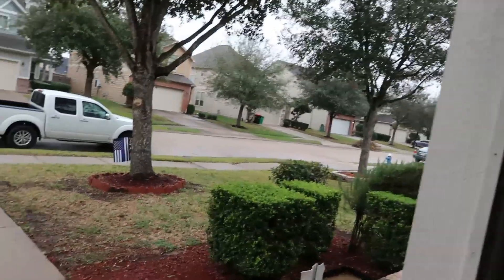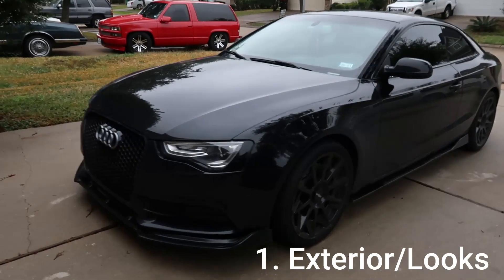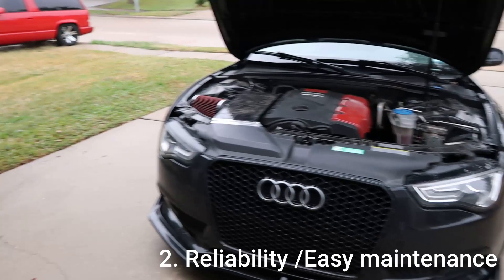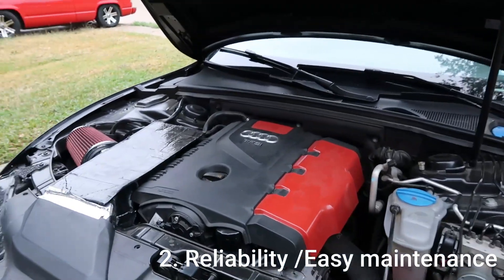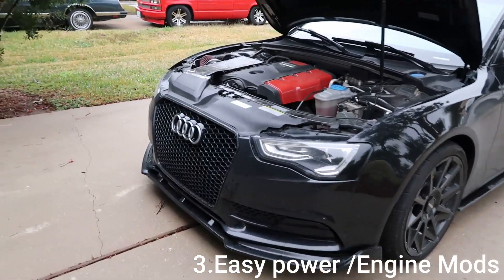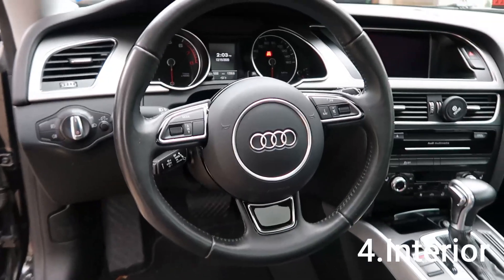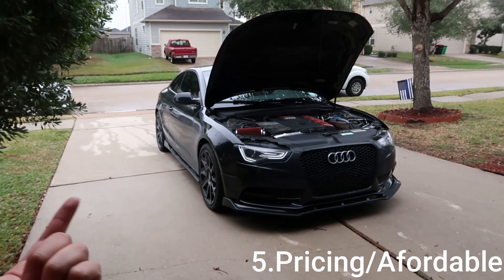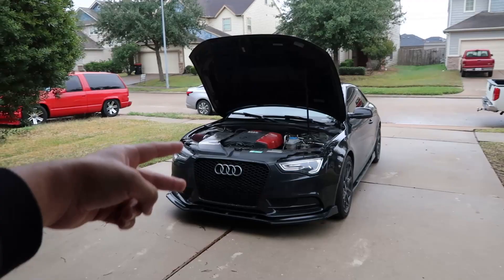Audi A5 Top 5 Reasons Why I chose It!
top 5 reasons why i decided to buy an A5

No hate against S5’s lol id get one now forsure